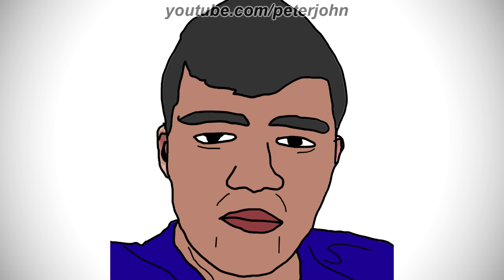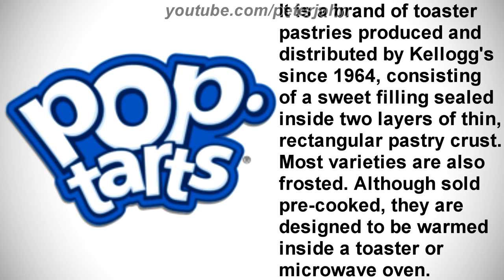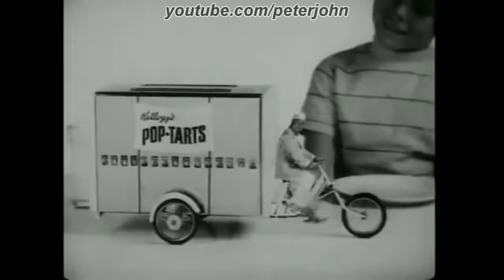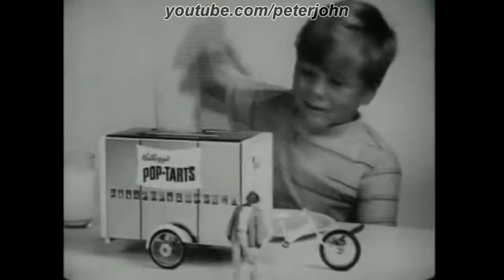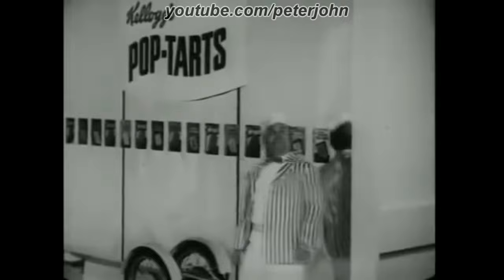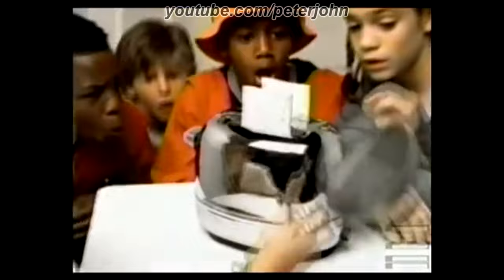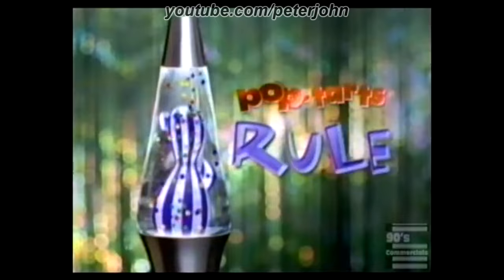LOGO HISTORY #608 - Pop Tarts & Budge Studios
Hey Guys, it's your boy, Peter John. Be welcome for today's episode of Logo History. Today it is about Pop Tarts and Budge Studios. I hope you like it!

Credits for the logos used in this video go to Logopedia.

Timestamps
0:00 Intro (Timestamps by esther paredesCerdan and Sugus candyfan_
0:24 Budge studios
1:44 Pop Tarts
7:17 Outro